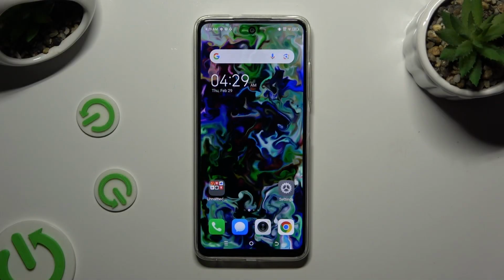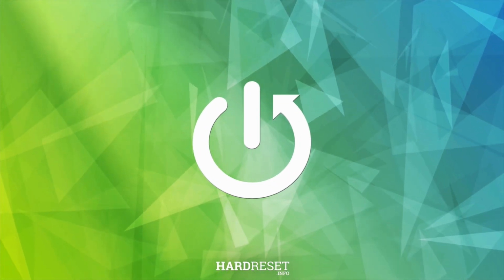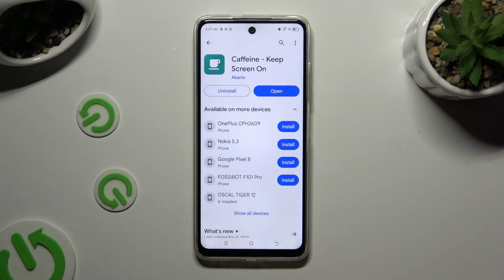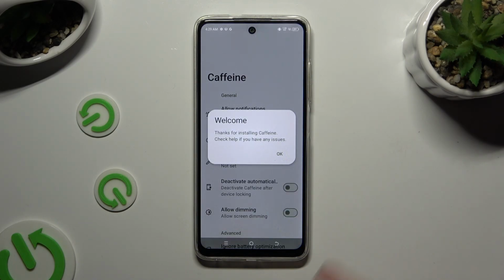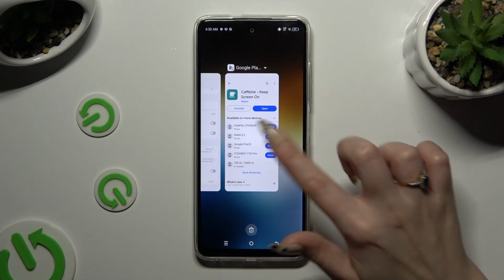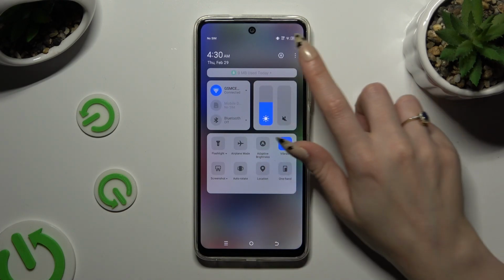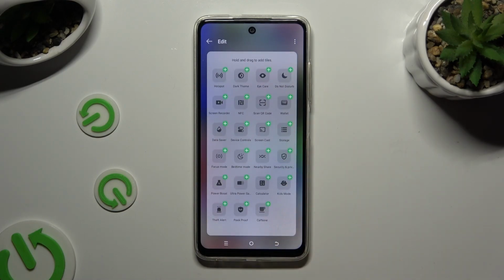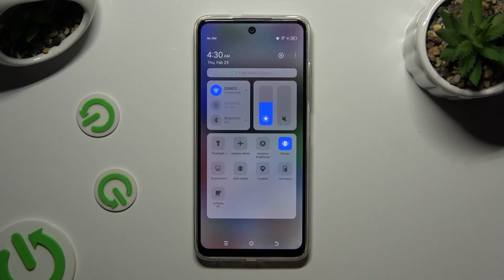How to Change Screen Timeout to Never on TECNO Spark 20C? | Caffeine App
Find out more:
Discover how to keep your TECNO Spark 20C's screen on indefinitely by adjusting the screen timeout settings to "Never" with the Caffeine app. In this tutorial, we'll guide you through the process of downloading, installing, and configuring the Caffeine app to prevent your device's screen from timing out, ensuring uninterrupted usage when needed.
Follow our step-by-step instructions to learn how to access the Caffeine app, enable the "Keep Screen Awake" feature, and set the screen timeout to "Never" on your TECNO Spark 20C. Whether you're reading an article, watching a video, or following a recipe, keeping the screen awake can be particularly useful in various scenarios.

What is the purpose of the Caffeine app, and how does it help in changing the screen timeout settings?
Can I download and install the Caffeine app on the TECNO Spark 20C?
Where can I find and download the Caffeine app on my device?
How do I enable the "Keep Screen Awake" feature using the Caffeine app?
Is it possible to set the screen timeout to "Never" on the TECNO Spark 20C without using third-party apps?